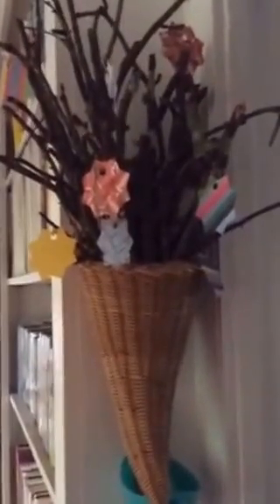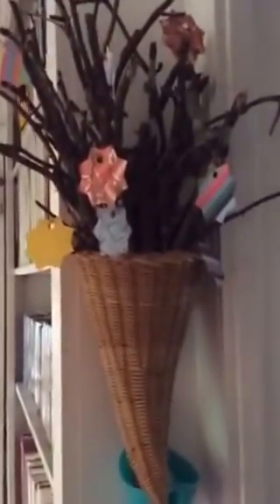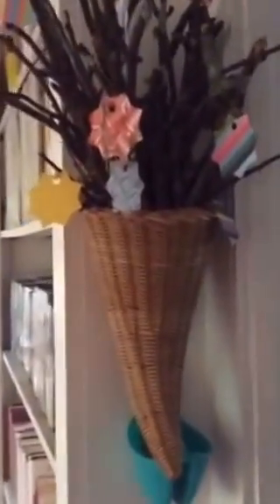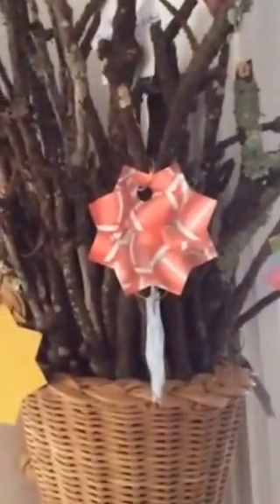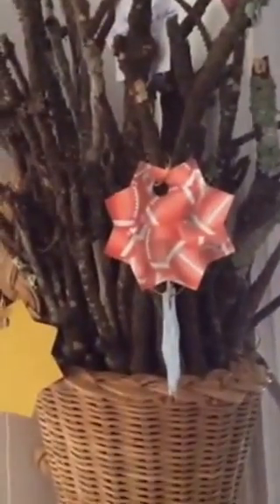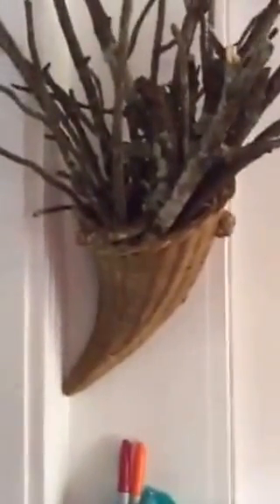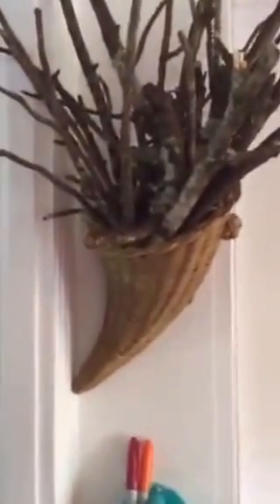DIY Family Autumn Blessing Trees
It's tutorial Tuesday, folks!

Here's how I made my free DIY Gratitude Cornucopia Sconces, or as my family calls them, Blessing Trees.

These cornucopias help me stay grounded, grateful, and mindful during the fall harvest season. The best part of this project, it was free and was part of my No-Spend October project list.

Today I wanted to share with you my recipe for our Zero Waste Orange Orange Cleaner!

With the outrageous cost of commercial glass cleaners, I created an organic, non-toxic, child and pet-safe all purpose cleaner which can be for under $5.00 for a years worth of cleaner! As the average cost of a bottle of store-bought orange cleaner is 3.89, and I use a bottle of spray a month, that’s a savings of $88.68 a year!

Supplies used in this video:
1 Clean, dried mason jar
The peels of 3 oranges or 9 clementines
2 Cups Distilled, white vinegar
1 Empty Bottle
1 Funnel
1 Plastic Bowl
1 Sifter

To find out more about how I make this cleaner, as well as step-by-step instructions, please see my original post at:

MAILING ADDRESS
The LadyPrefers2Save